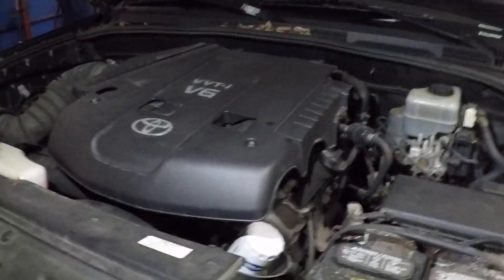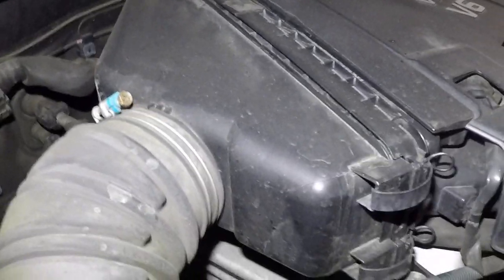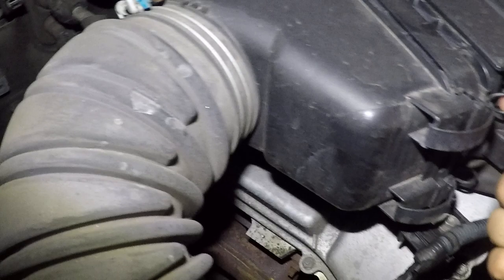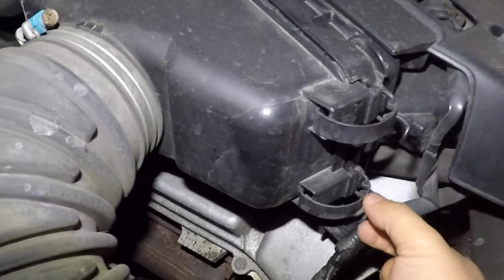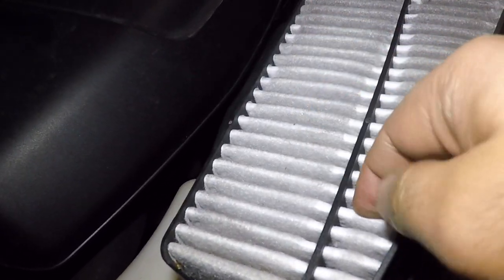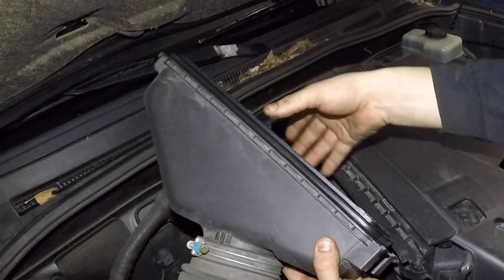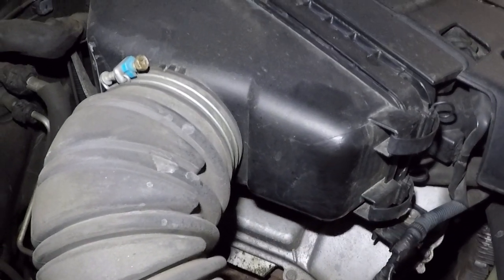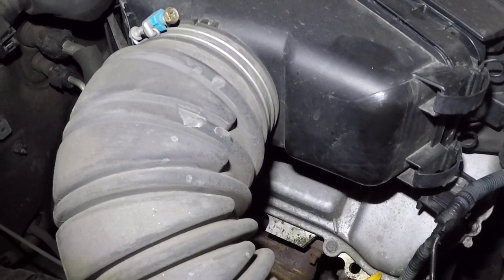Replacing air filter on 2007 Toyota 4Runner